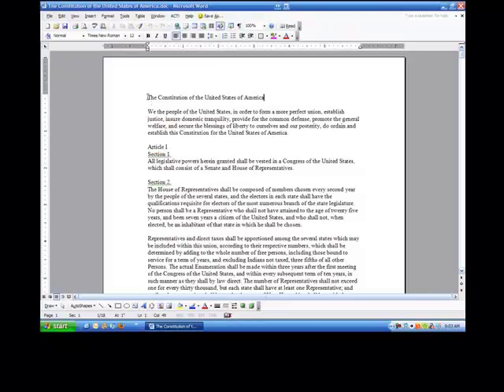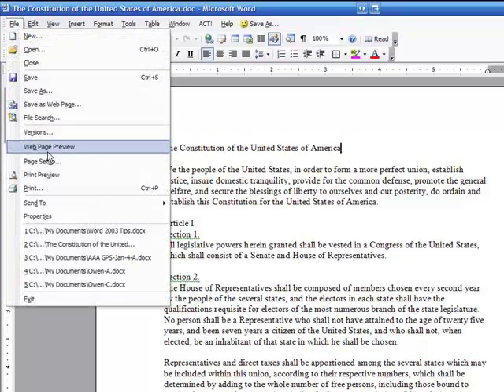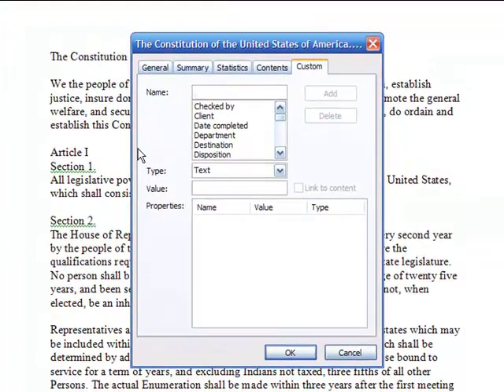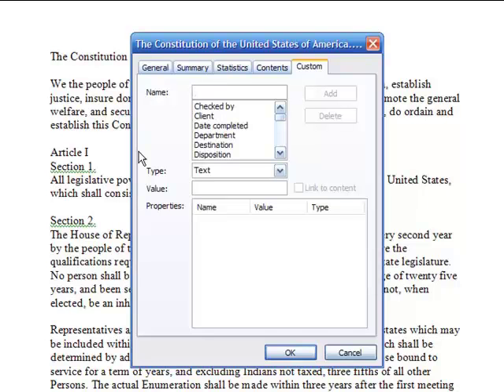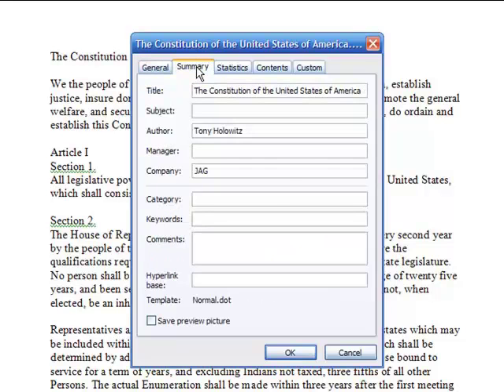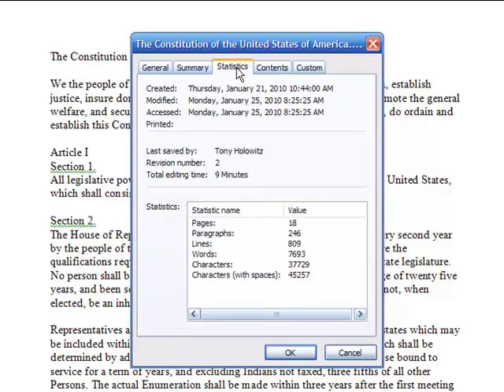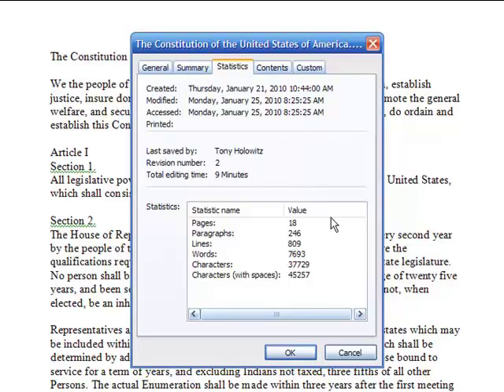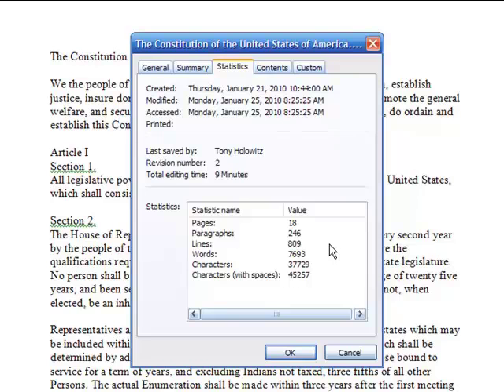Microsoft Word 2003 Tips and Tricks Tip 24: Document Properties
In this video, Tony Holowitz provides a quick tutorial on how to access and interpret document properties in Microsoft Word 2003. He begins by guiding the viewer through the process of accessing document properties, which is done by clicking on "File" and selecting "Properties" from the menu.

Once in the Properties section, Tony explains that several tabs are available for review, such as the **General** tab, which displays basic information about the document, including when it was created, last modified, and last accessed. He mentions that these details may not always be immediately relevant but could be useful for future reference.

Next, Tony introduces the **Summary** tab, which provides additional general information about the document. However, he notes that the most interesting section is found under the **Statistics** tab. This tab offers specific details, including revision time, editing duration, the number of pages, paragraphs, lines, words, characters (with and without spaces), and other important document metrics.

Though Tony acknowledges that the relevance of this information may vary depending on the user’s needs, he emphasizes the importance of being aware that these properties exist. Even if they aren't immediately useful, they may come in handy for managing future Word documents.

Tony concludes by thanking his audience and encouraging them to explore these features.

### Key Points:
1. Access document properties by clicking on "File" and selecting "Properties" in Word 2003.
2. The **General** tab shows basic info, such as creation, modification, and access dates.
3. The **Summary** tab provides additional general information about the document.
4. The **Statistics** tab gives detailed metrics, including revision time, editing duration, and content length.
5. Knowing about document properties can be useful for managing and organizing Word documents in the future.